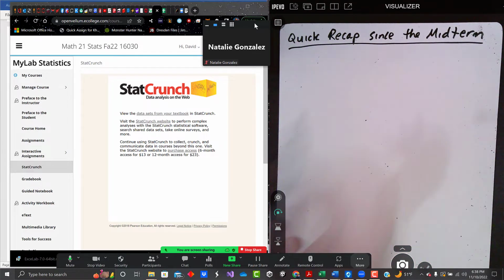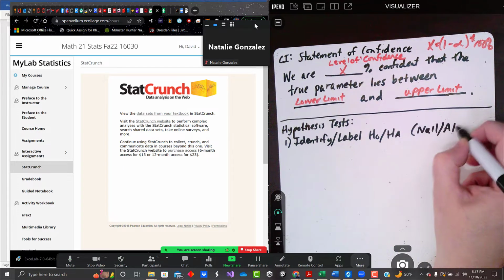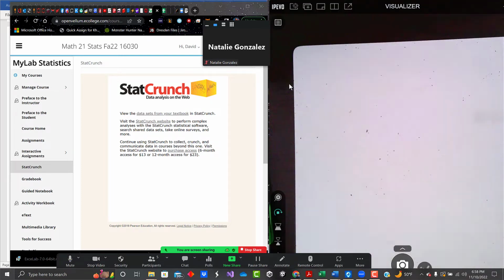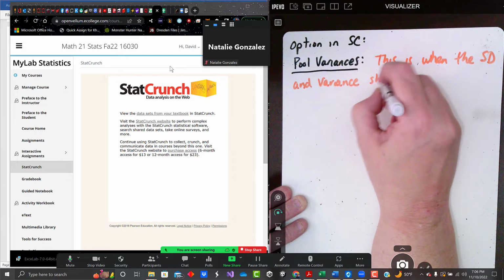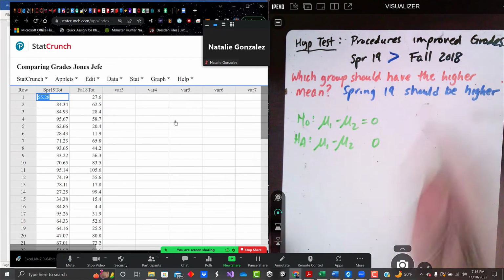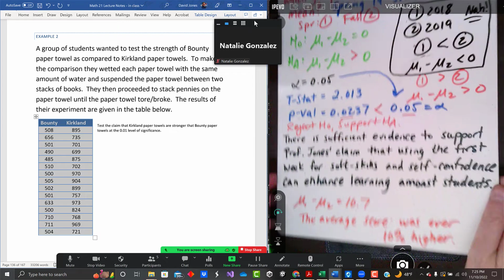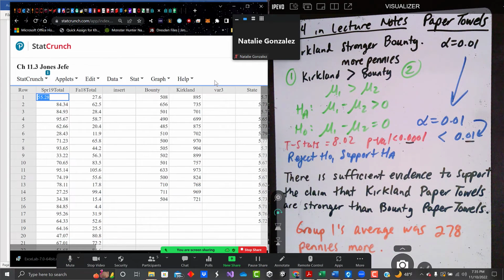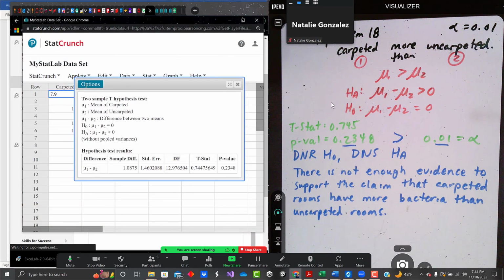Math 21 Fall 2022 Intro to Stats 11.3 2 Sample Means Test, Independent